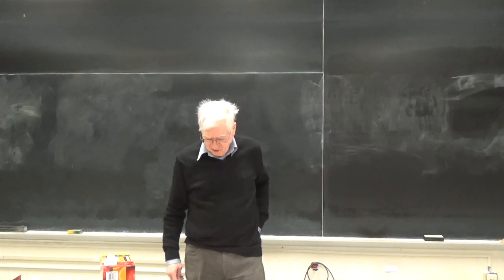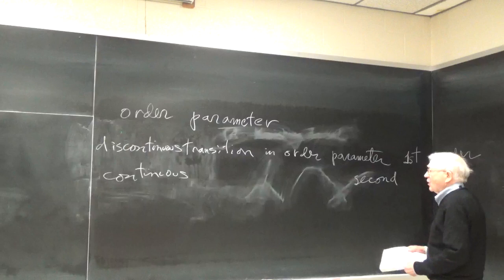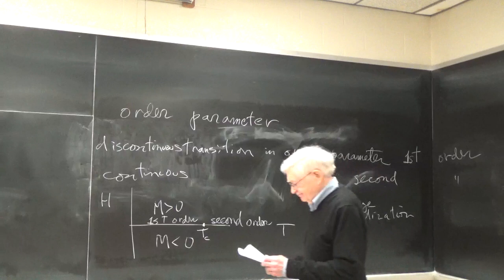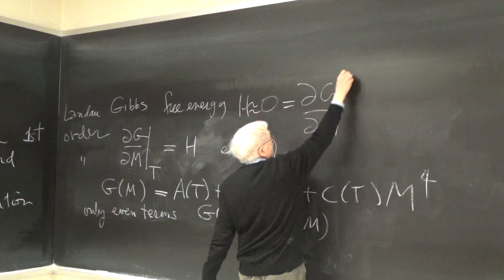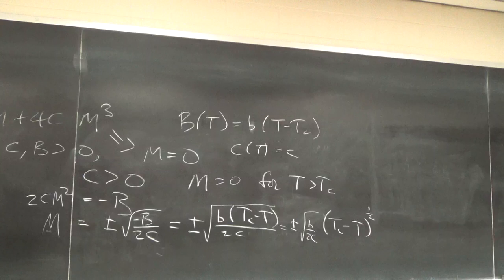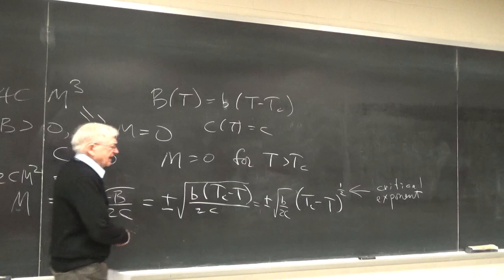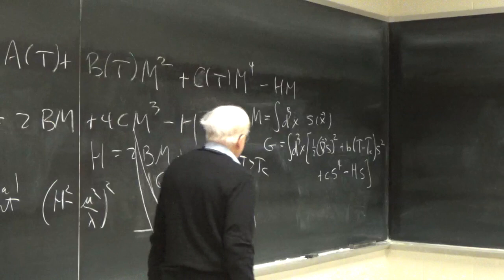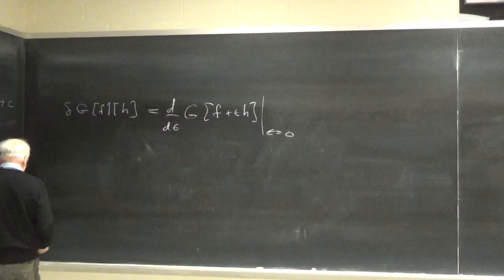Lecture of January 14, 2019: Quantum Field Theory II at UNM by Kevin Cahill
The Landau-Ginzburg theory of phase transitions.  Order parameters.  First-order phase transitions (discontinuous).  Second-order phase transitions (continuous).  Use of the Gibbs free energy.  In an ideal ferromagnet at temperatures below the critical temperature, the magnetization is proportional to the square root of T - T_c.  Landau and Ginzburg represented the spin density as a field and showed that the correlation function of spins is  Yukawa potential with a range that diverges as one over the square root of T - T_c.
The basic ideas about functional differentiation. These are in the online notes.